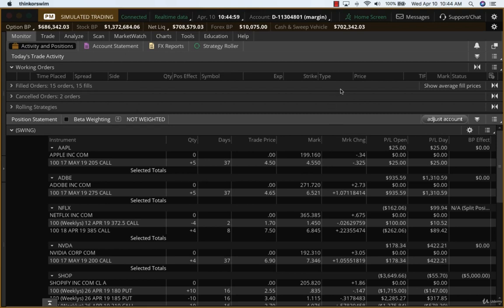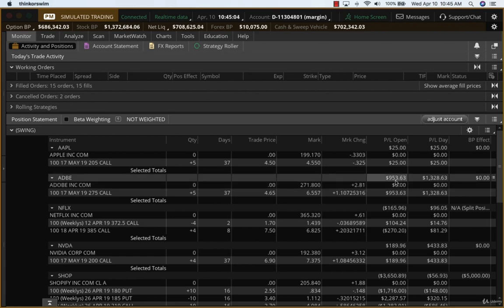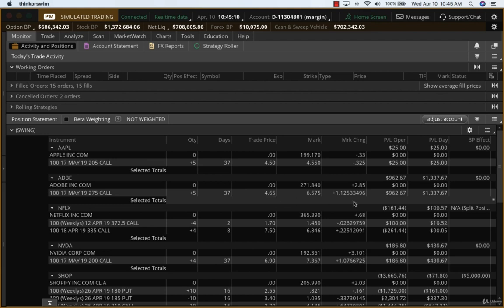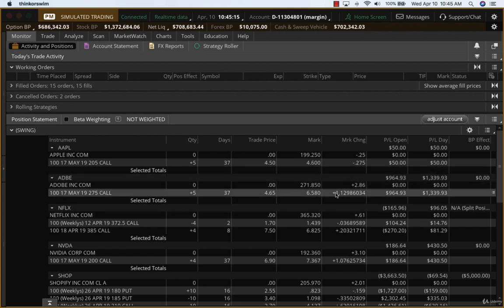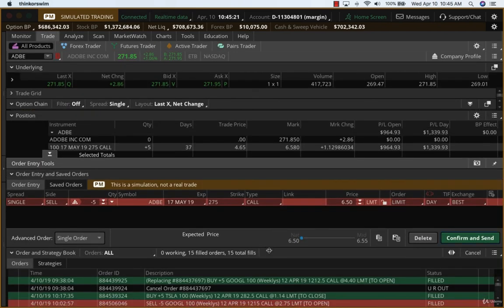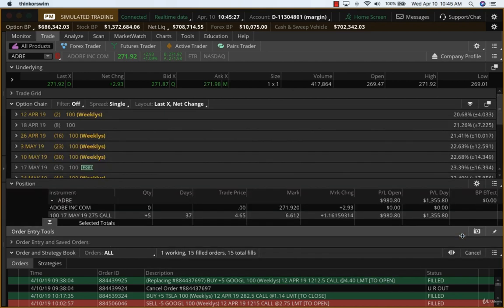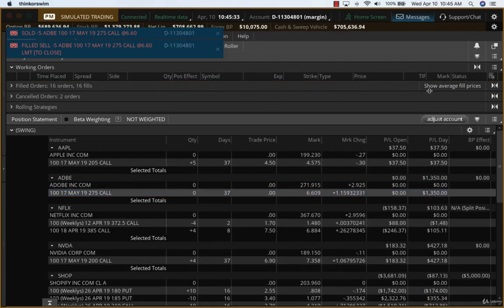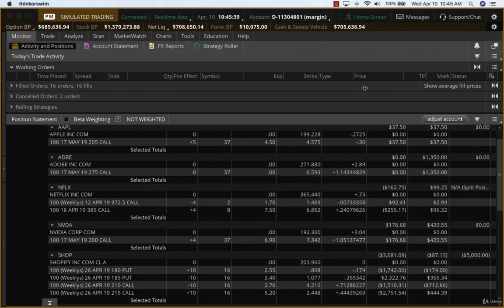Wed Apr10 ADBE Closed